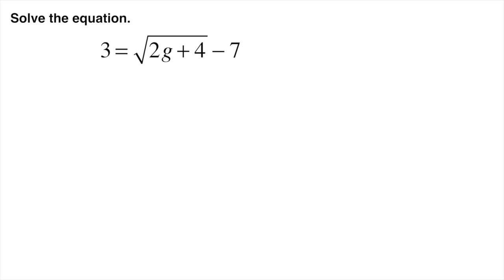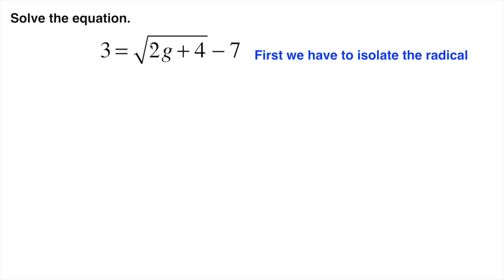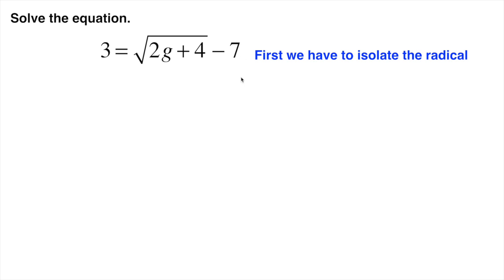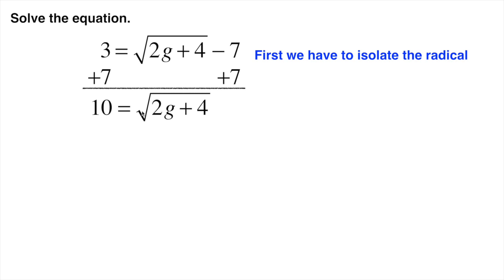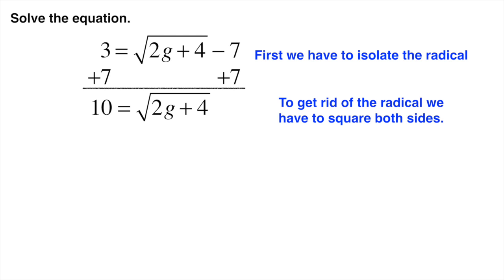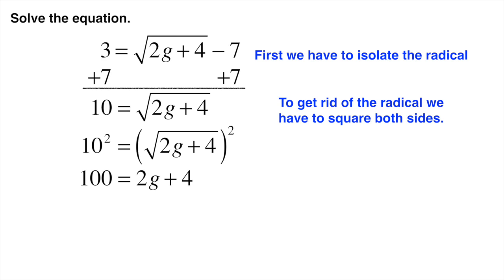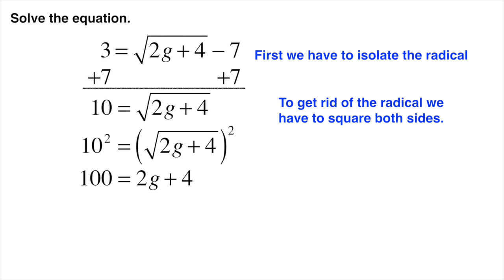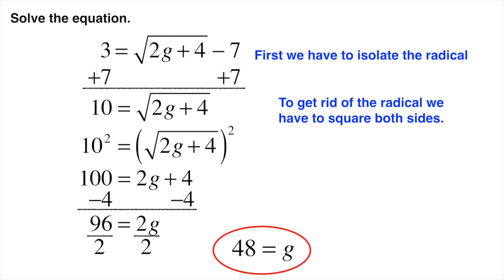Radical Equations 9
This video is about Radical Equations 9